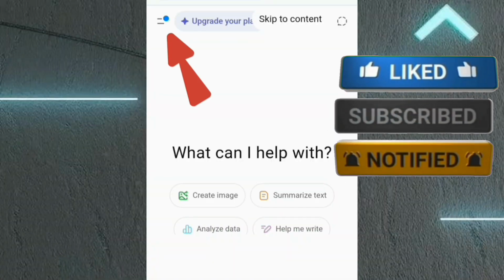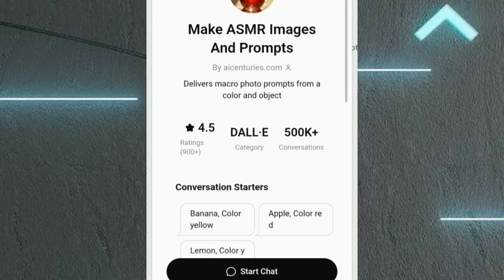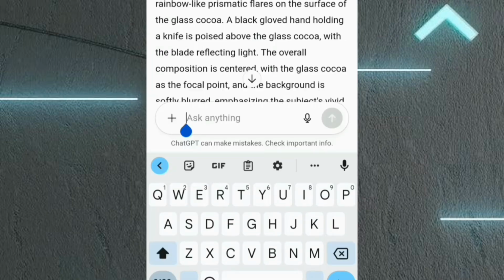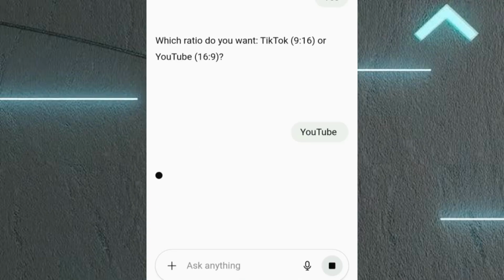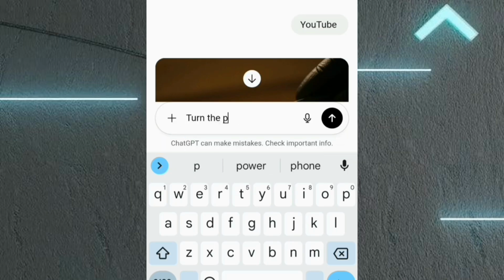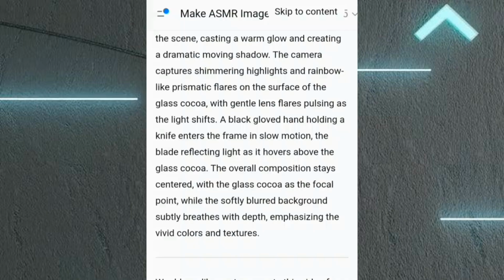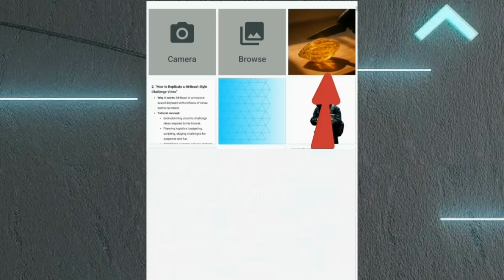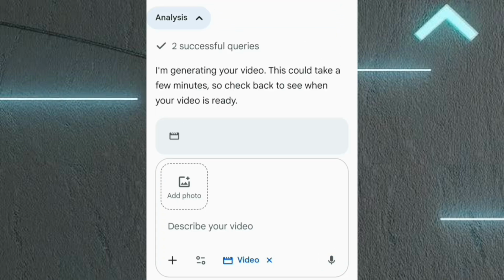How to create ASMR videos for free | No Apps NO costs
Want to start your own ASMR channel but don’t know where to begin? In this video, I’ll show you how to create ASMR videos for free—using simple tools, free apps, and items you already have at home. Perfect for beginners who want to make relaxing content without spending money!

👉 What you’ll learn in this video:

Free recording & editing software for ASMR

How to capture crisp ASMR sounds on a budget

Tips for creating relaxing visuals with everyday items

How to upload and share your ASMR videos as a beginner

📌 Whether you’re into tapping, whispering, roleplay, or sound triggers—this guide will help you start creating ASMR content today.

ASMR tutorial, how to make ASMR, ASMR for beginners, free ASMR recording, ASMR setup on a budget, relaxing ASMR, how to start ASMR channel, DIY ASMR video